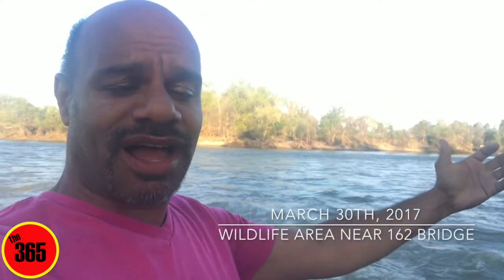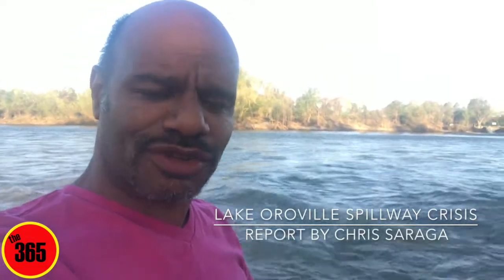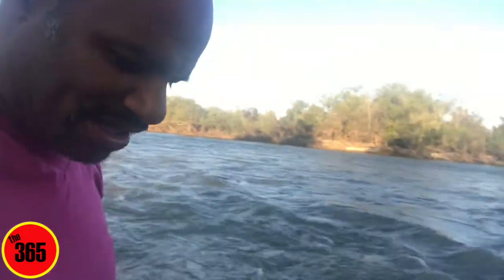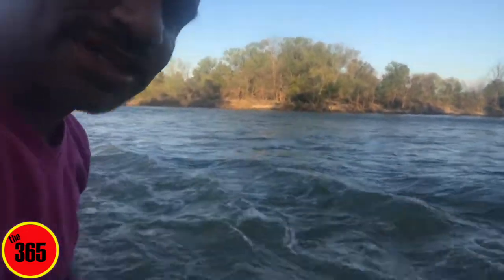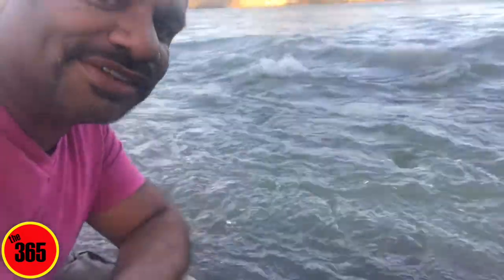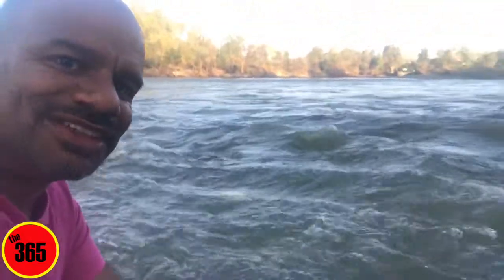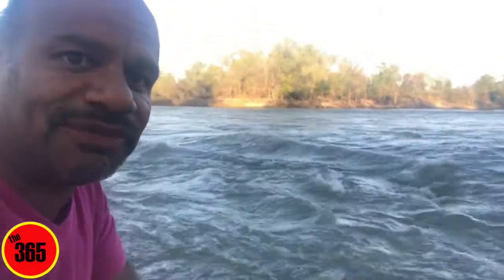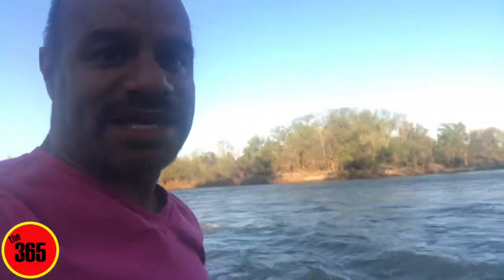Day 50 The 365 Report March 30th, 2017